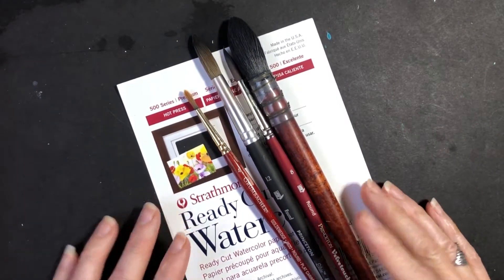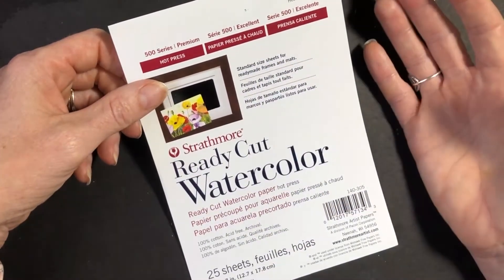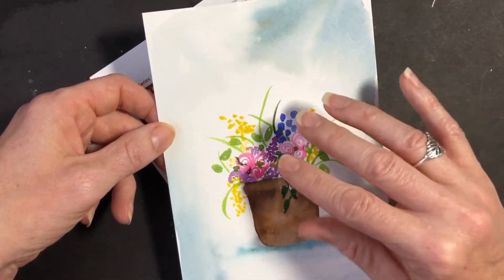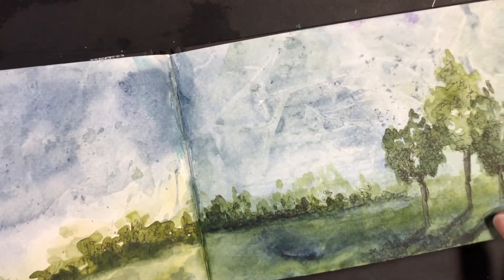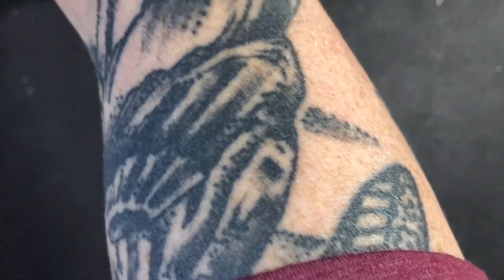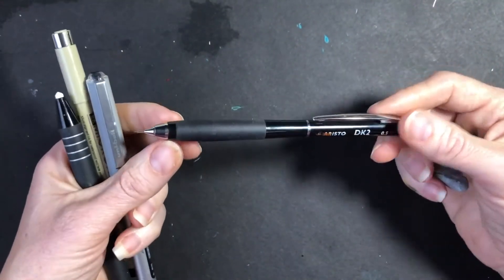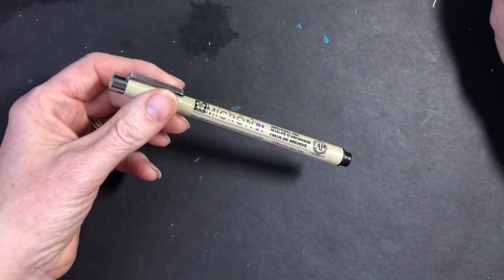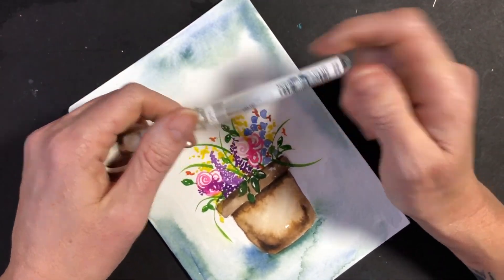Watercolor Supplies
Some of my favorite watercolor supplies, paints, brushes and pens,  There is a brief description of the different types of watercolor paper.